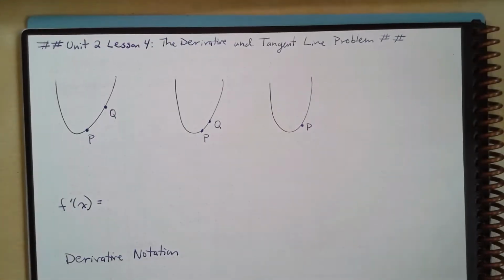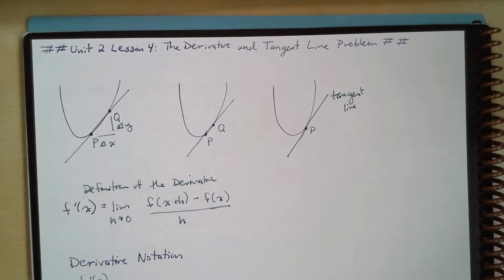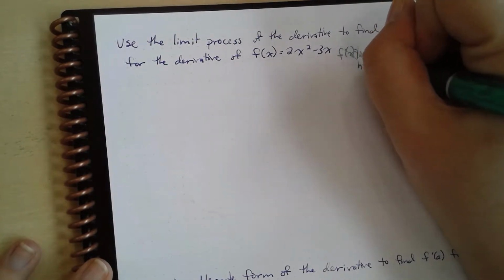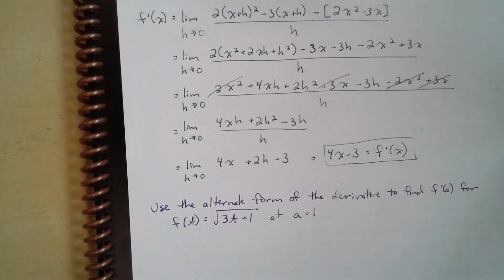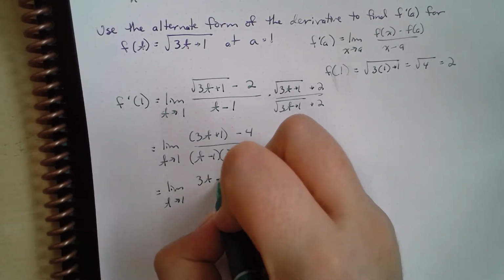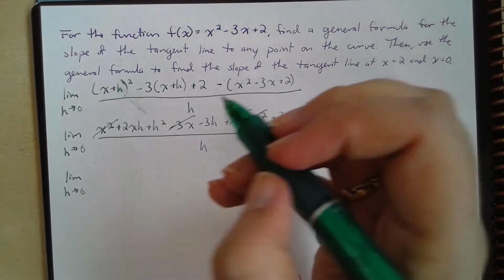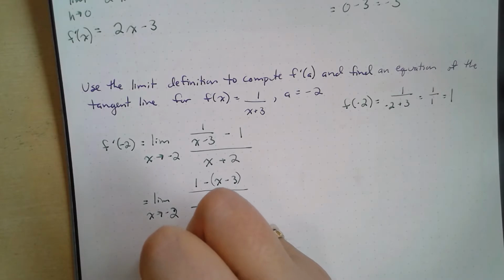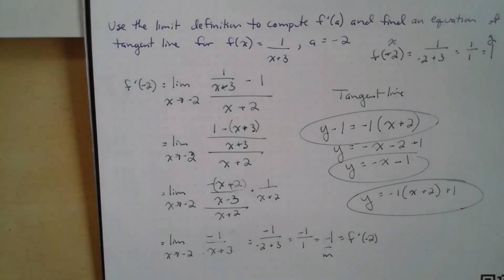Unit 2 Lesson 4: The Derivative and Tangent Line Problem final